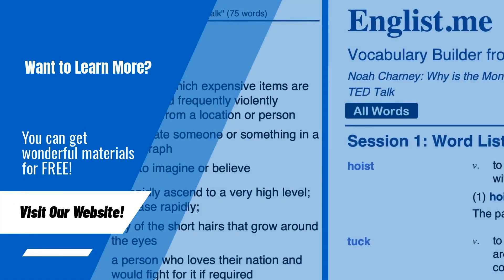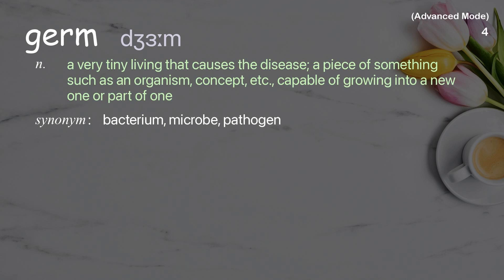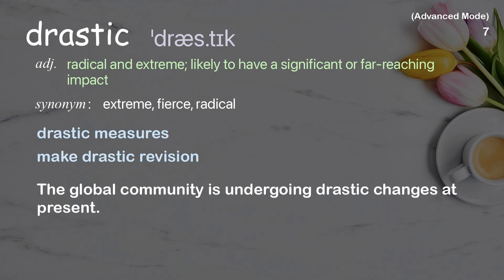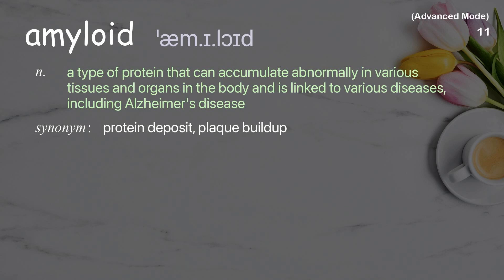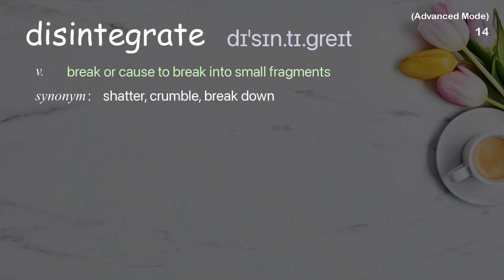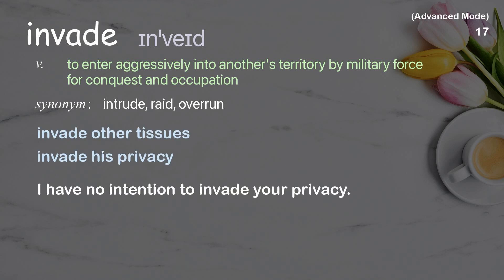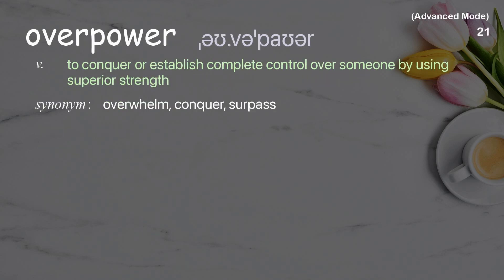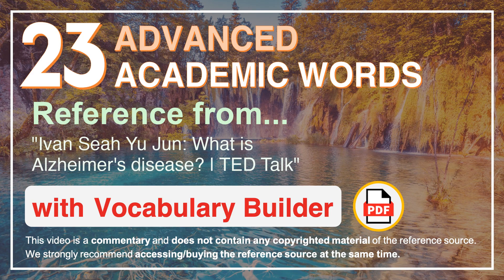23 Advanced Academic Words Ref from "Ivan Seah Yu Jun: What is Alzheimer's disease? | TED Talk"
■PLEASE NOTE

■Reference Source
Ivan Seah Yu Jun: What is Alzheimer's disease? | TED Talk